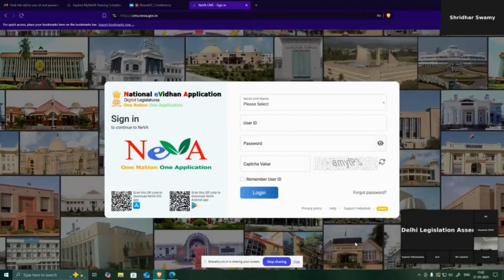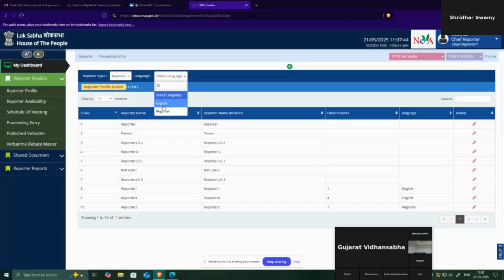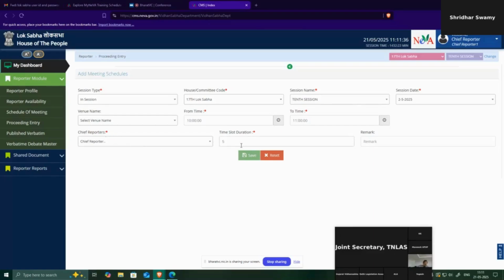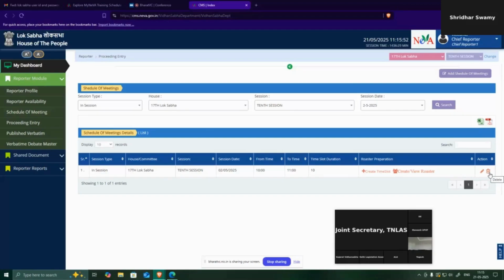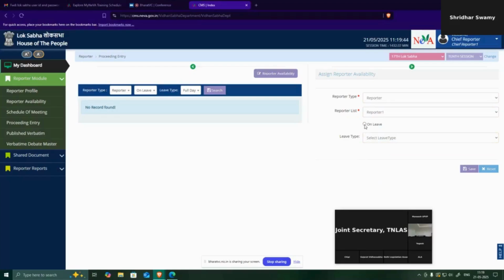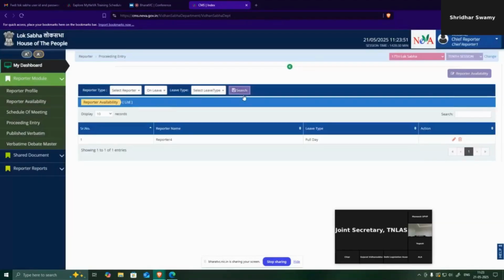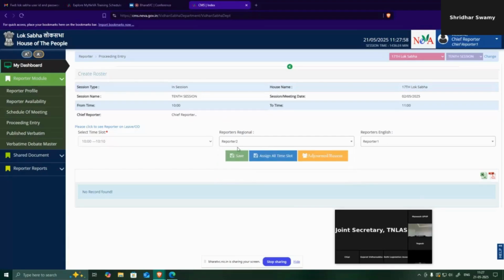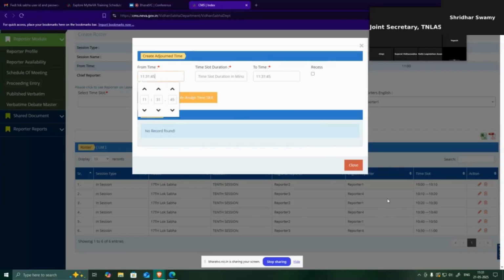CPMU NeVA Training | Reporter's Module for State Legislative Proceedings | Part 1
The Central Project Monitoring Unit (CPMU) of NeVA conducted a focused training session with State Legislatures on the Reporter’s Module, an essential component of the National e-Vidhan Application (NeVA). This module aims to streamline the digital recording and reporting of legislative proceedings, ensuring accuracy, efficiency, and transparency in the House.

During the session, participants were guided through the key features and functionalities of the module to support real-time and structured reporting of debates and discussions in the House.